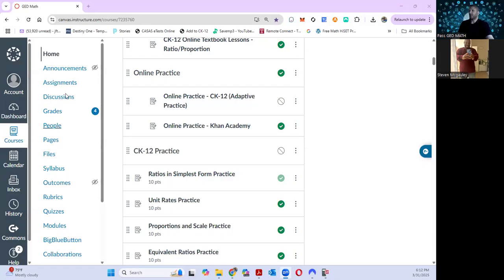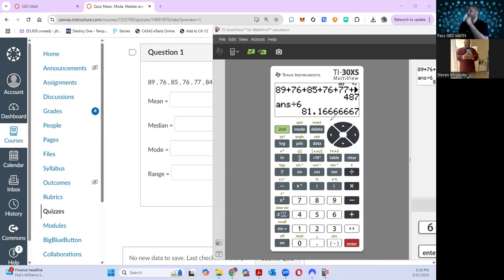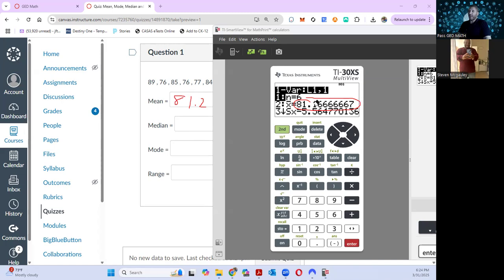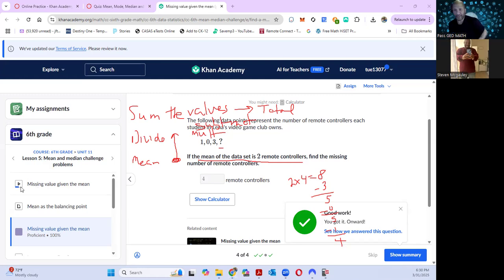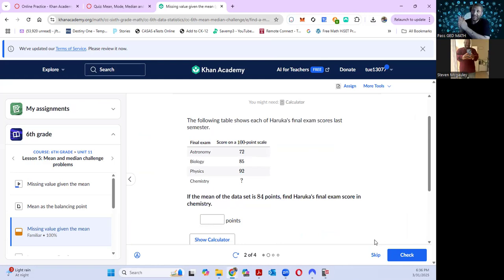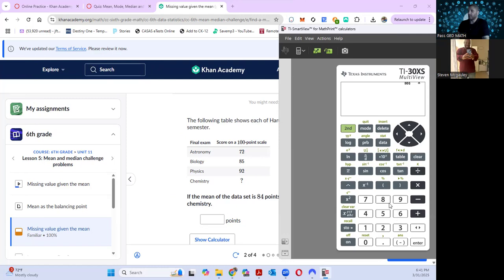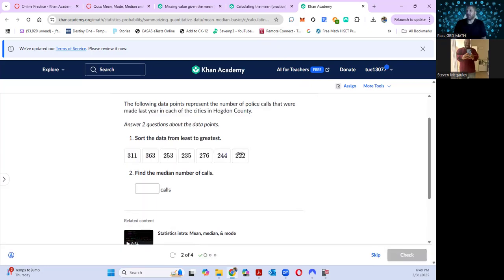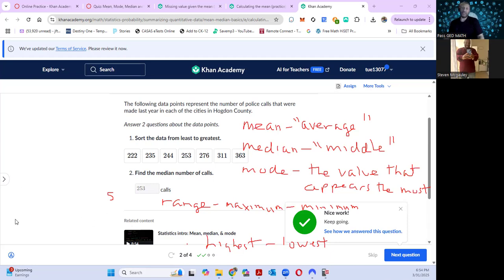GED Math Monday - 3/31/2025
This video is from the weekly GEDMath Mondays held on 3/31/25

Facebook - Like and follow @GEDMathin30Days

Chapters
0:00 GED Math Monday 03312025